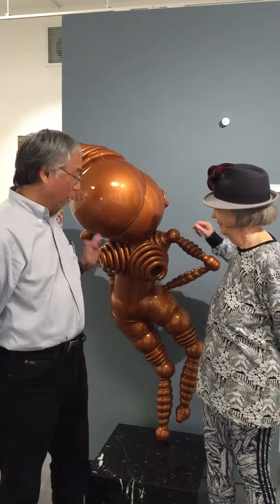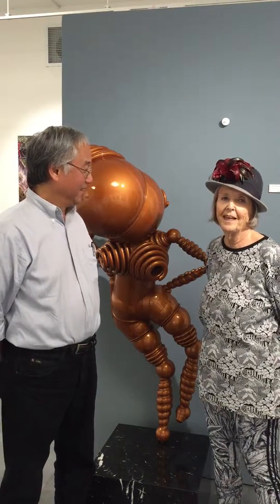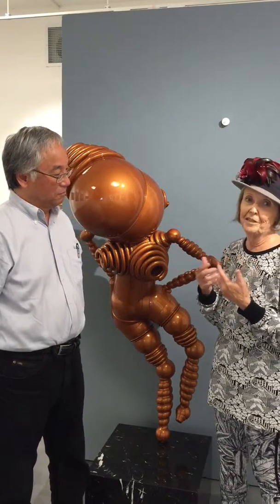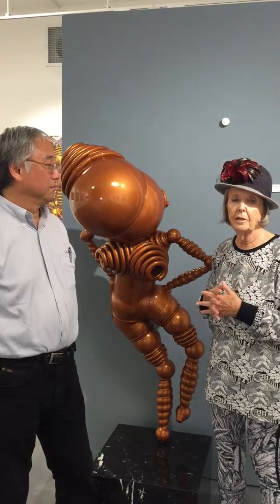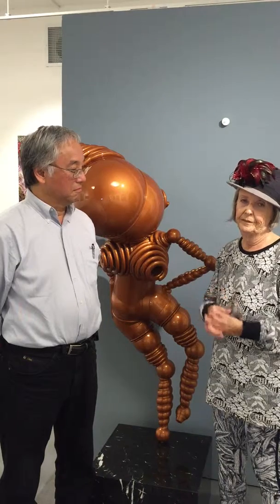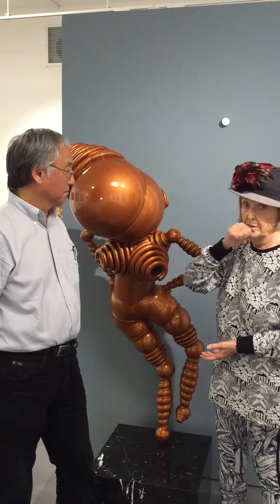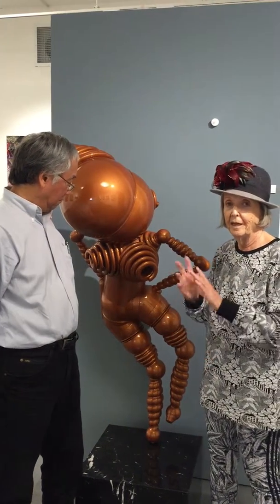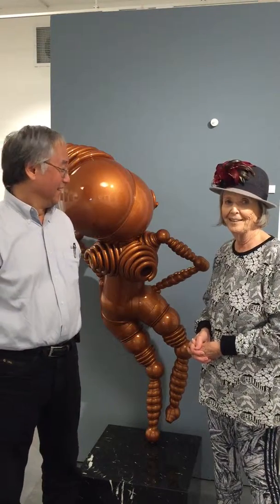Corinne Whitaker 2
Corinne Whitaker at Peninsula Museum of Art talks about her 2015 exhibition